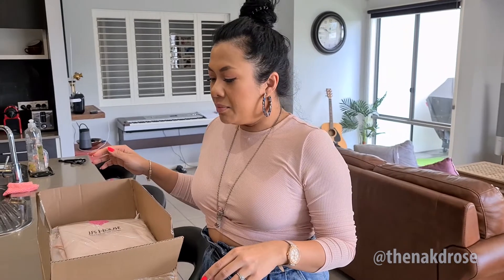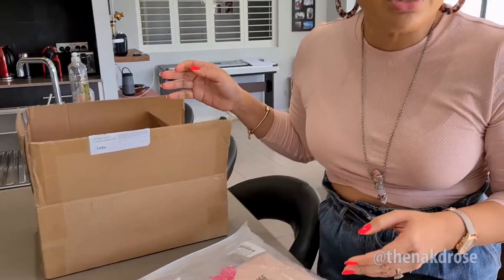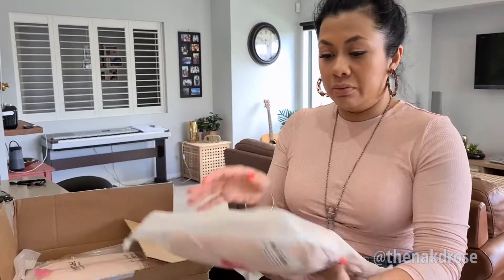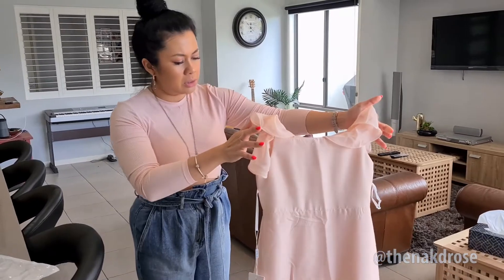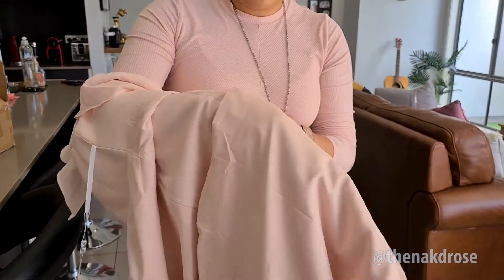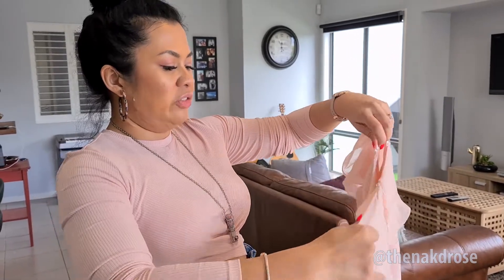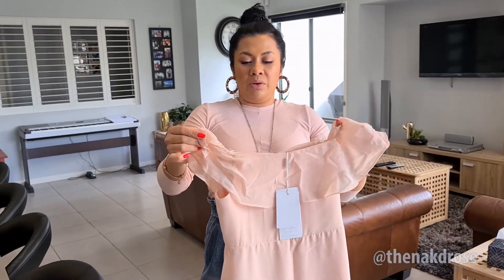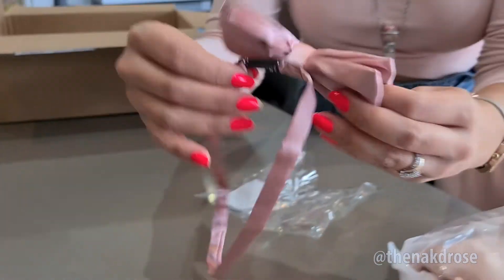JJS House Review by The NakdRose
Hi beautiful people!! I'm getting married in a few months and I've decided to purchase some juniors bridesmaid dresses for my 3 daughters and some other wedding accessories including my bridal shoes from JJ's House. Watch me as I review the quality of the materials used, the workmanship and the customer service for JJ's House. I have listed the products I've purchased below for you if you're interested.

Make sure you join me on my journey as I vlog about more wedding preparations, review products I purchase and enjoy and share my experiences about love, life, journey to self love after divorce, raising 3 young ladies.

PRODUCTS PURCHASED @ JJSHOUSE.COM

☟ FOLLOW ME ☟